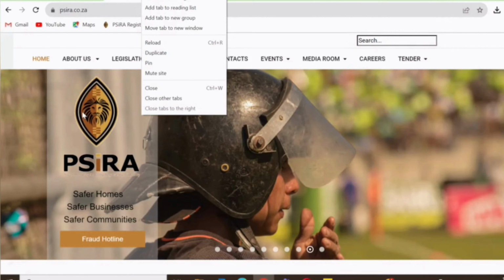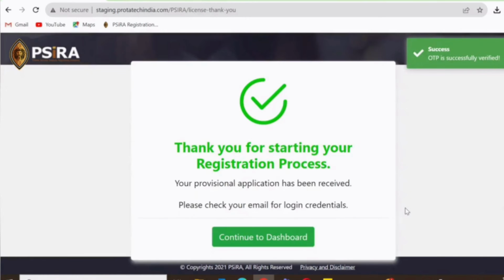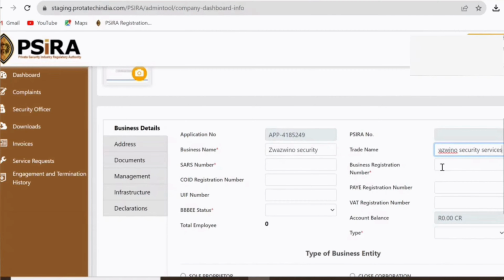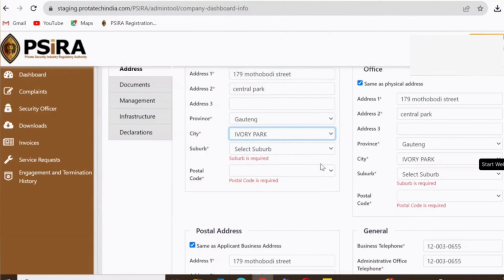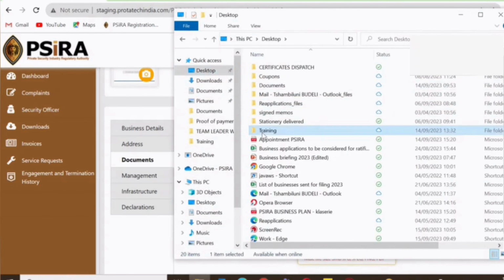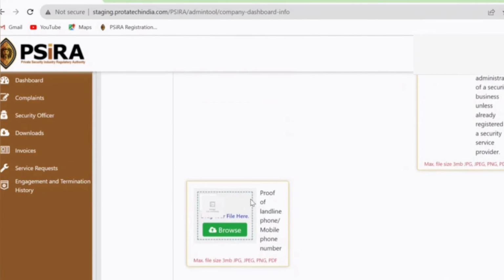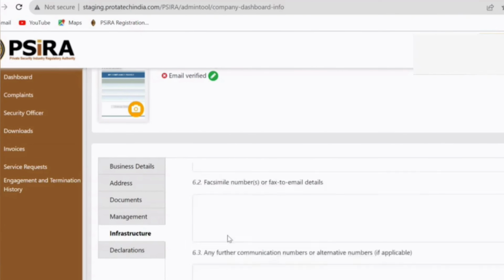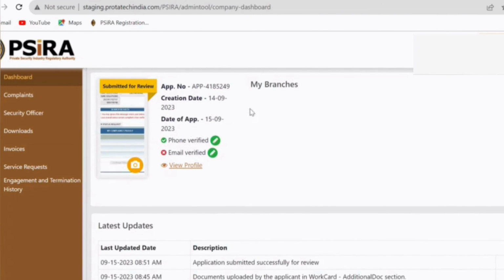Business Registration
All you need to know about security business registration.